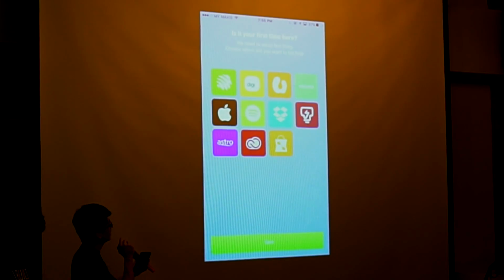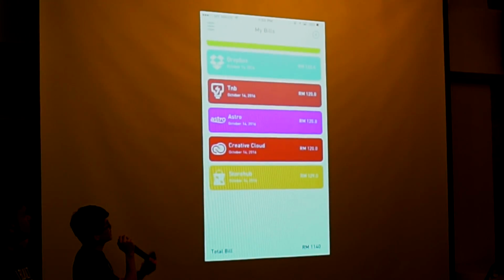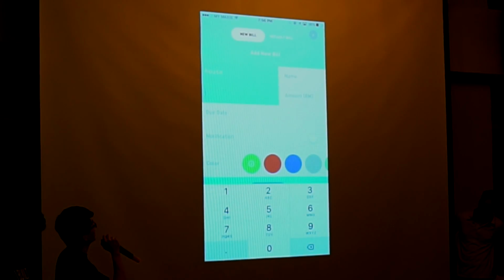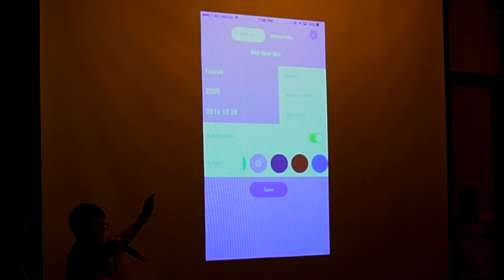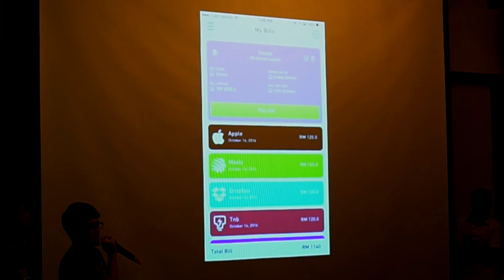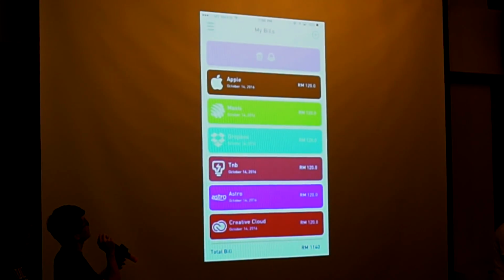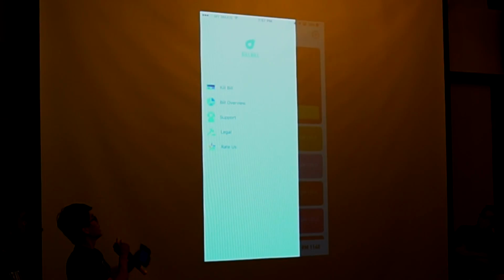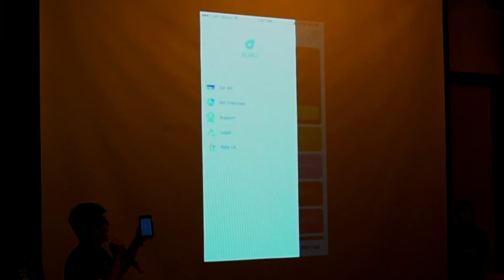NEXT Academy iOS Bootcamp August 2016 Intake Graduation Demo Day (Team KillBill)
NEXT Academy's 9 Weeks iOS App Development Bootcamp teaches beginners who have minmal or no coding knowledge to build their very own iOS apps. This is one of our graduates from August 2016 Intake.

We have graduated 400 students so far in web and iOS Development Bootcamp.